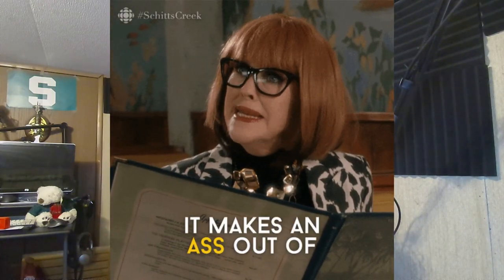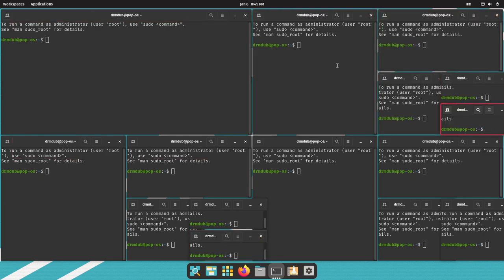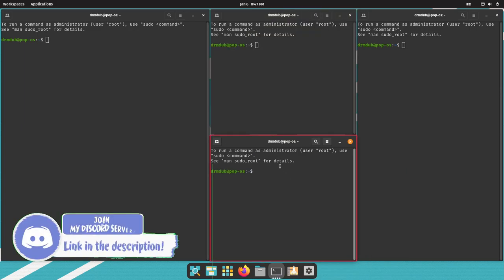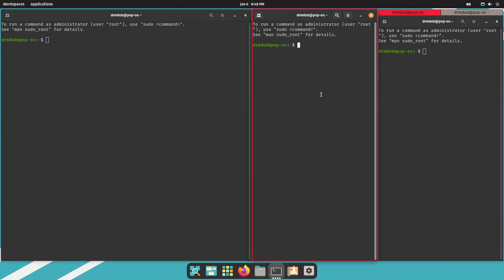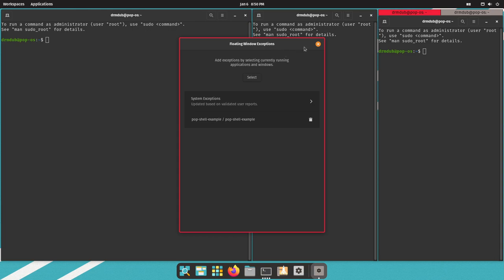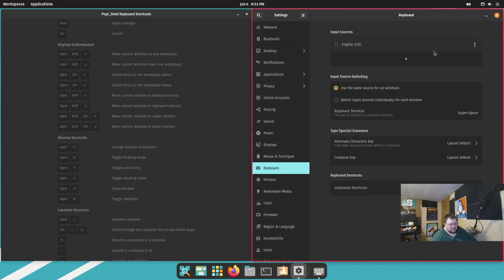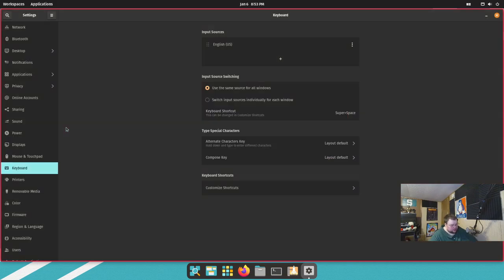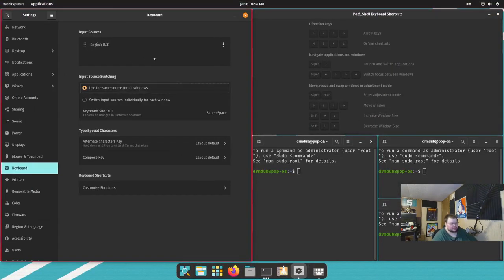Is Tiling in Pop!OS Any Good?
Today I take a look at the tiling functionality in Pop!OS.